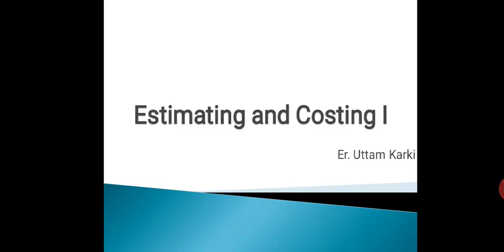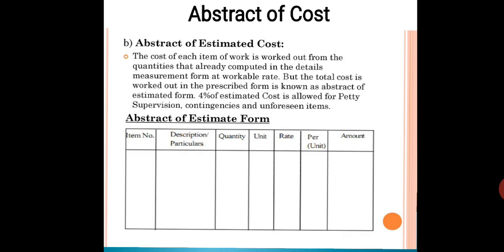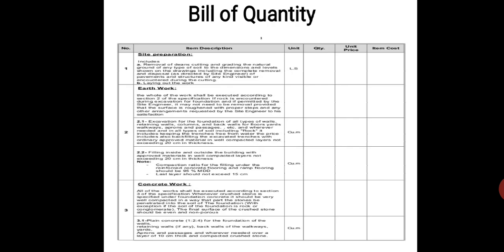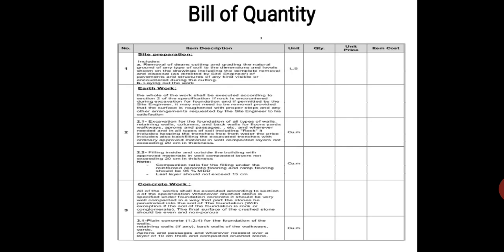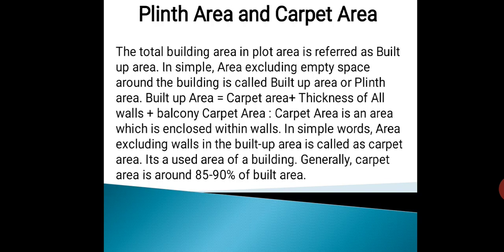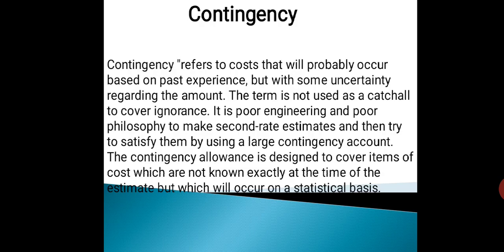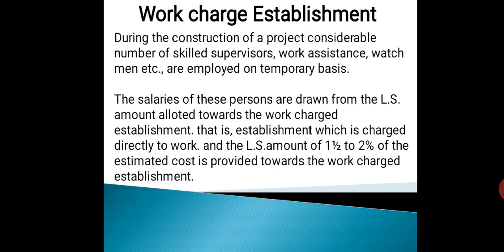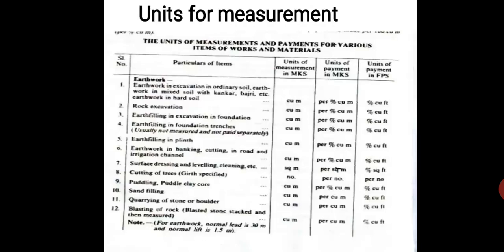Estimating and costing I (chapter 1 cont.) || DCE II/II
BASIC DEFINITIONS
UNITS OF MEAUREMENTS